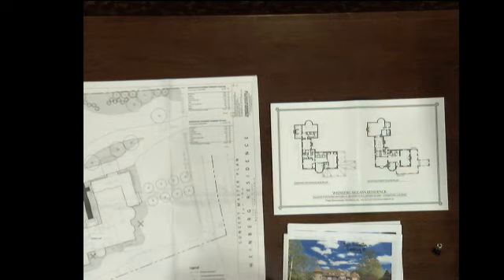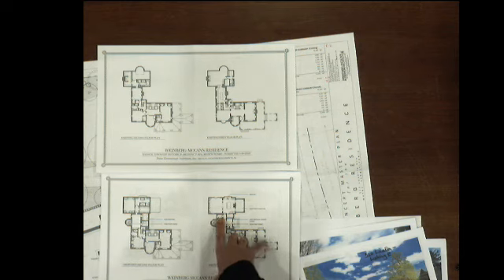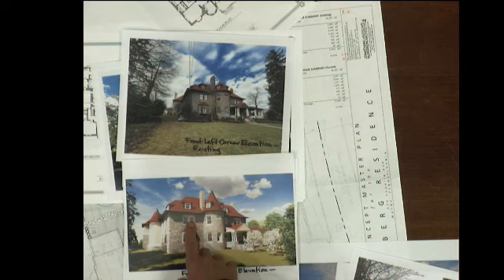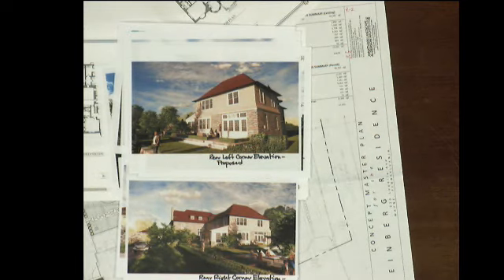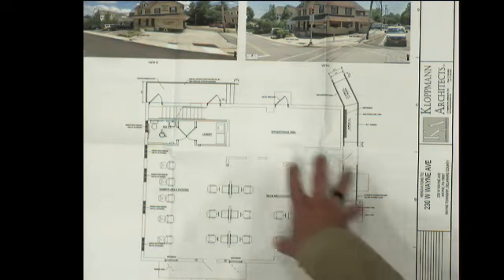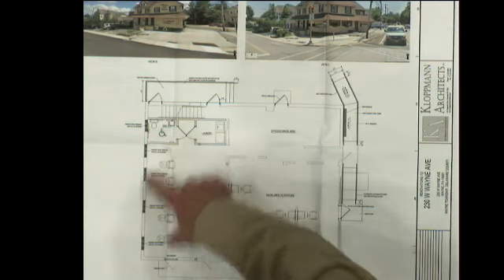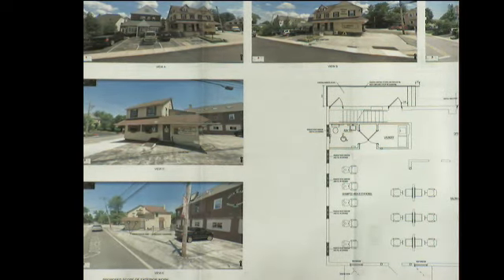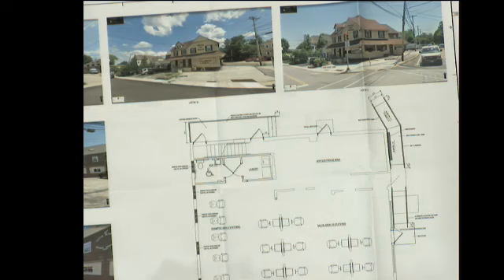Historic & Architectural Review Board - May 3, 2023